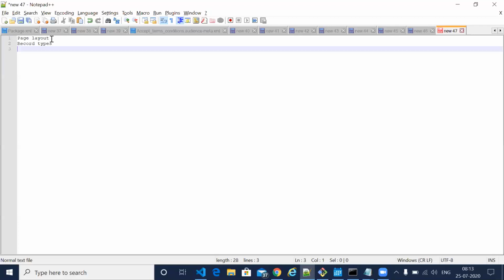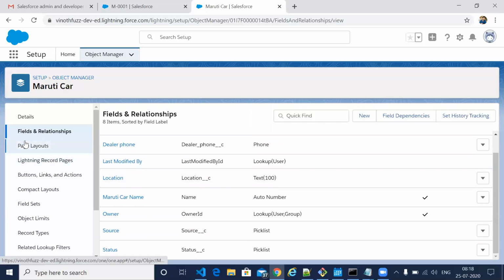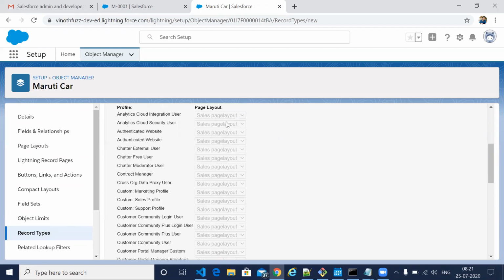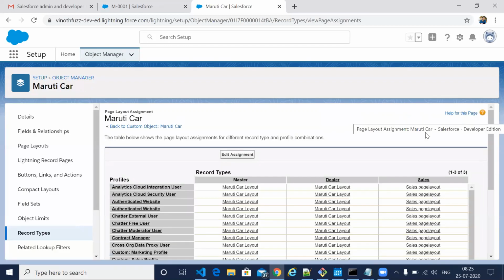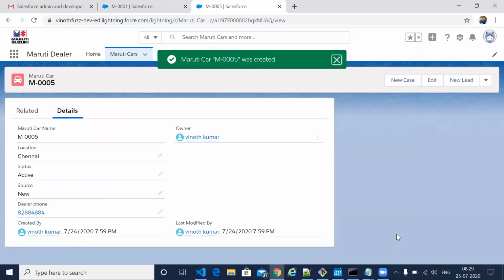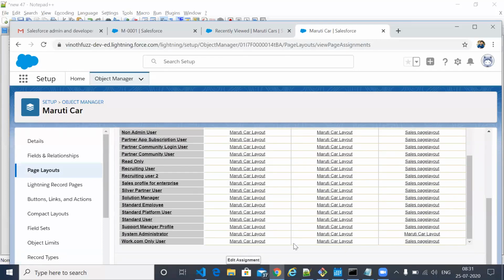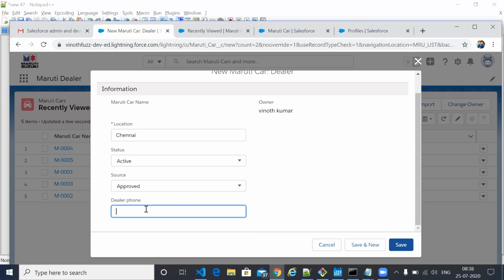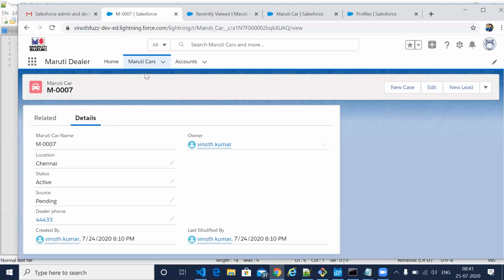Lecture 7 Salesforce Admin Record Types